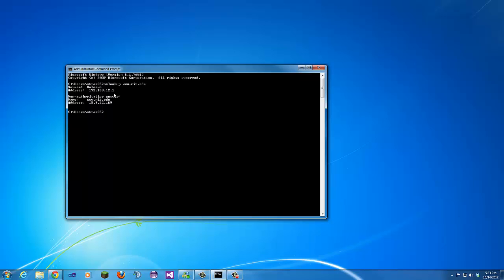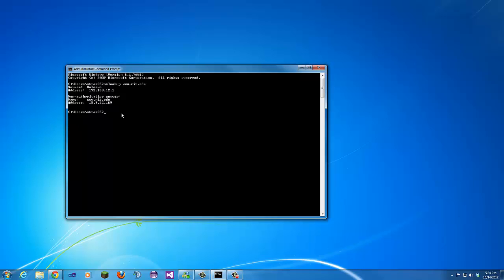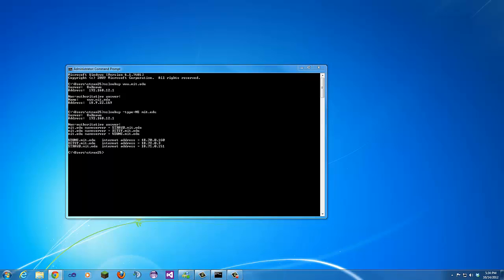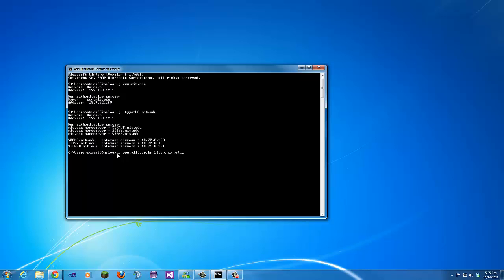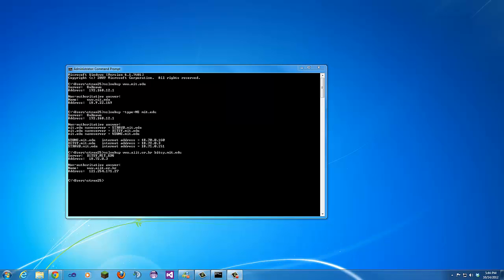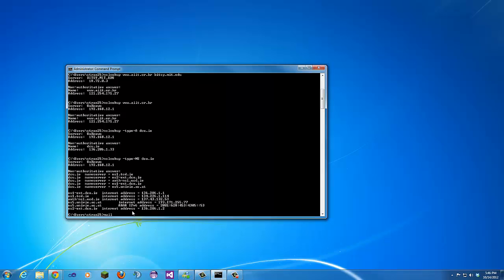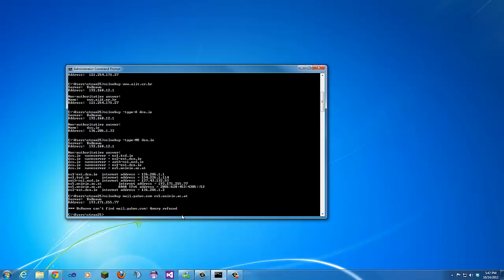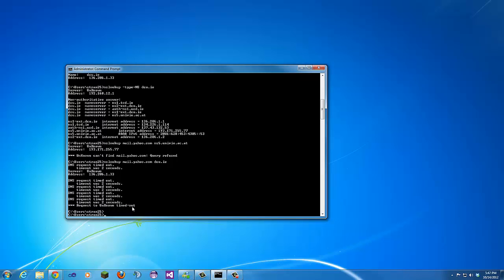TrantalisWireSharkLab3-Part1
WiresharkLab 3